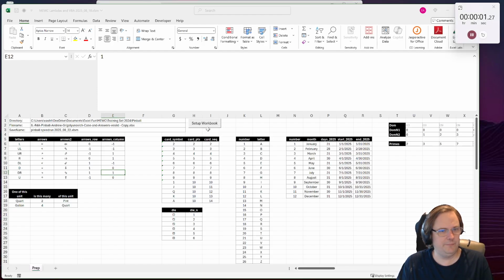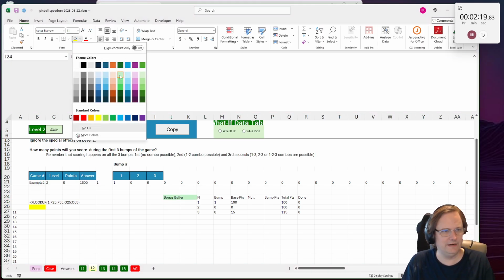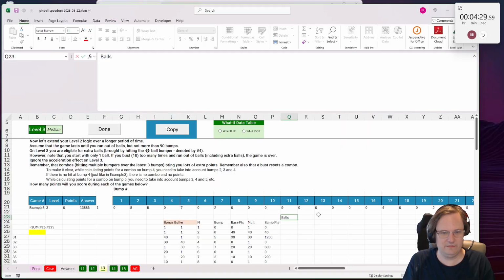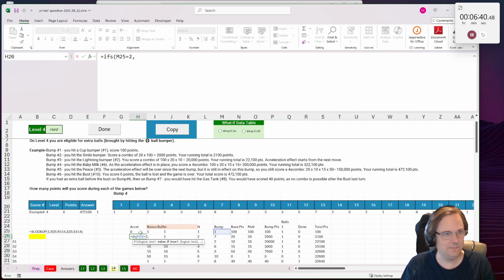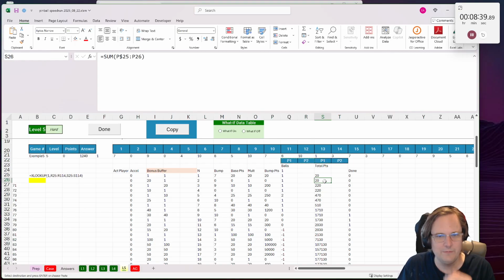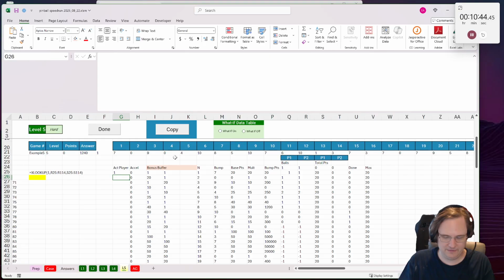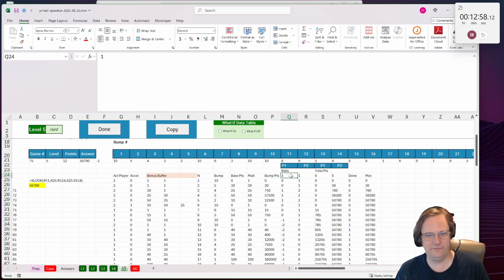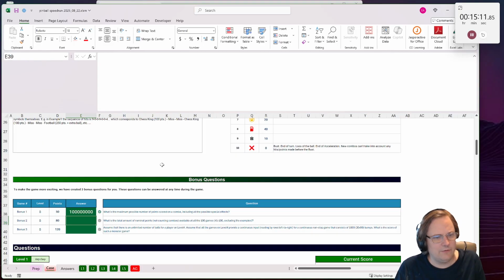Excel Esports Speedrun: Pinball in 16:54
Sections
00:00 Level 1
01:45 Level 2
03:55 Level 3
05:55 Level 4
07:51 Level 5
15:00 Bonus 1
15:15 Bonus 2
15:50 Bonus 3